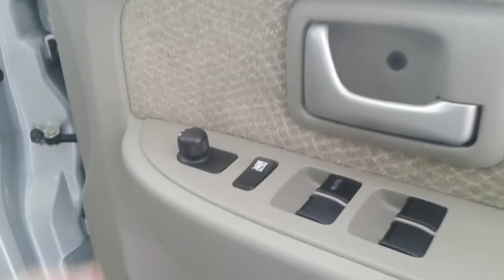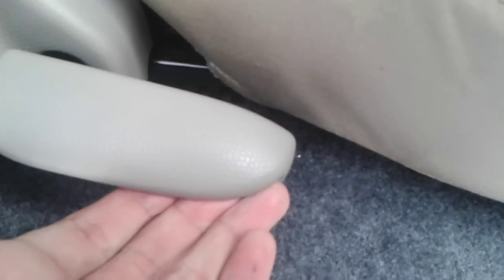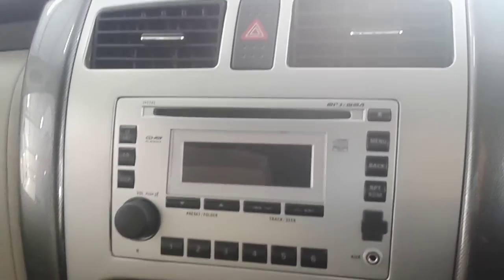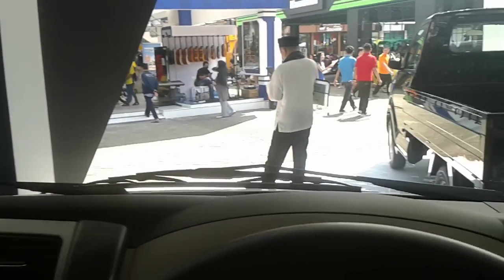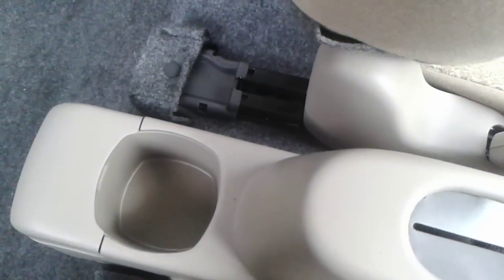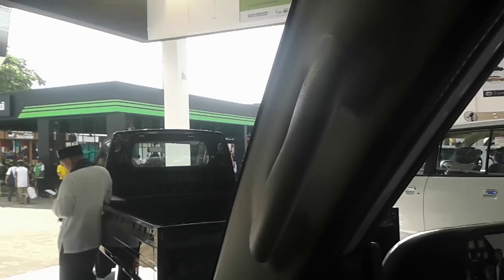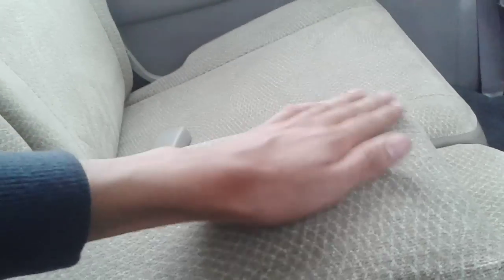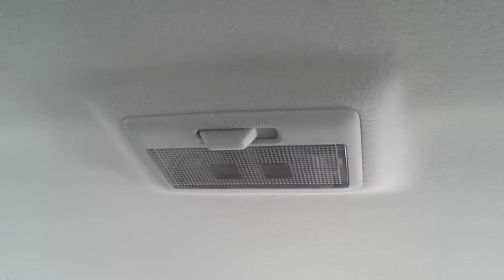2016 Suzuki APV Arena 1.5 GX Full Vehicle Tour (Part 2 of 3)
Hello guys, Irfan X-B is inside the Jakarta Fair Kemayoran 2016 at Jakarta International Expo, Kemayoran! Today's video, I will talked about Indonesian spec Suzuki APV Arena in GX trim. This part, I will show you the interior features. Enjoy!

Below is the list of facelifted APV currently on sale in Indonesia as of June 21st 2016. I arranged it from the cheapest to the most expensive, these are:
APV 1.5 GE Manual
APV Arena 1.5 GL Manual
APV Arena 1.5 GX Manual
APV Arena 1.5 SGX Manual
APV Arena 1.5 SGX Automatic
APV New Luxury 1.5 Manual
APV New Luxury 1.5 Automatic